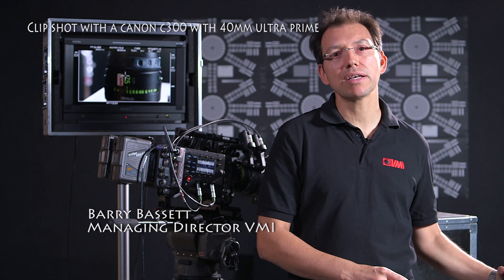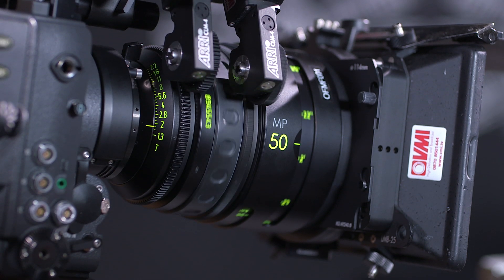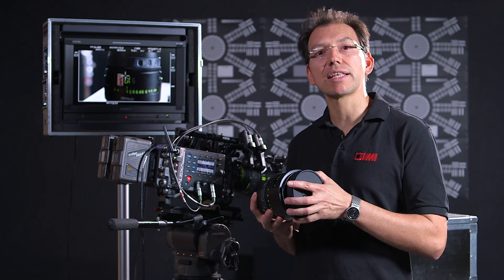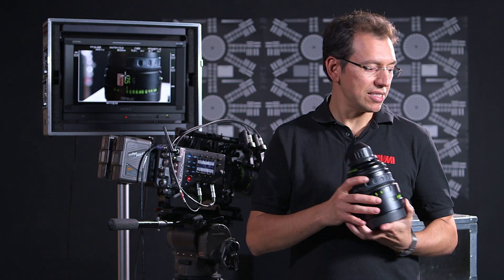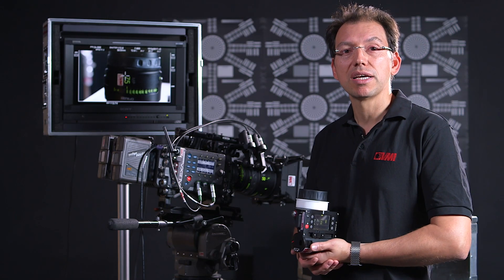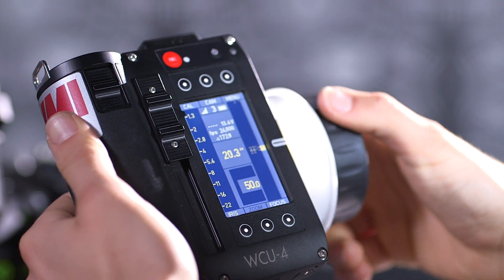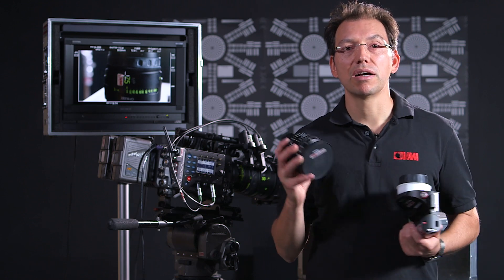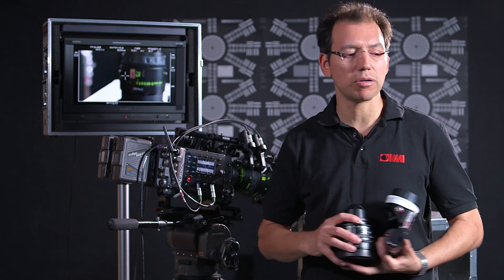Zeiss MasterPrime Lenses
VMI Managing Director Mr Barry Bassett introduces the premium quality Zeiss MasterPrimes prime lenses for digital film cameras.